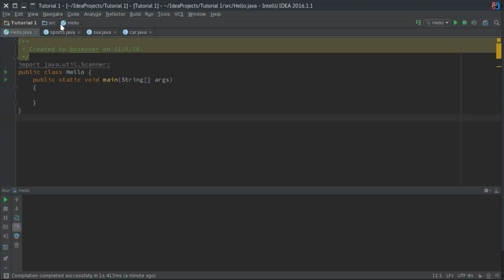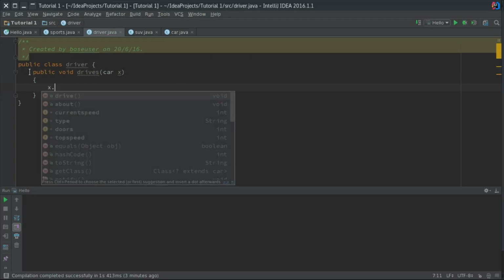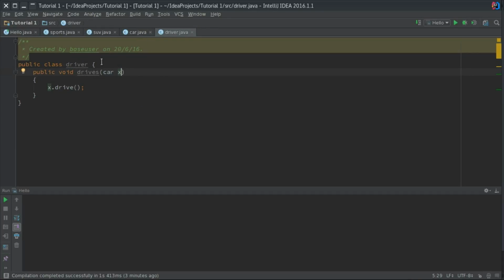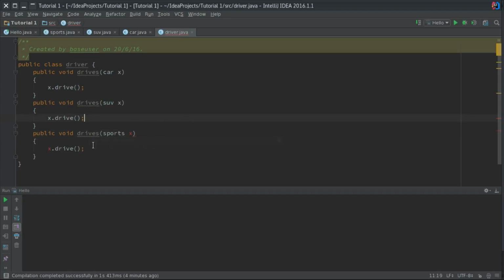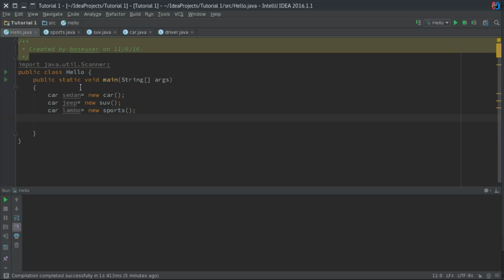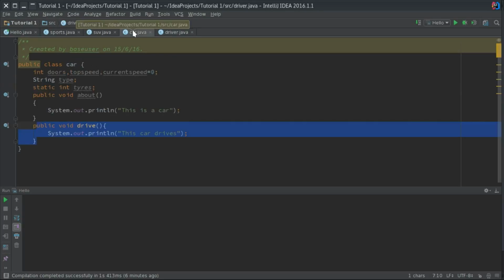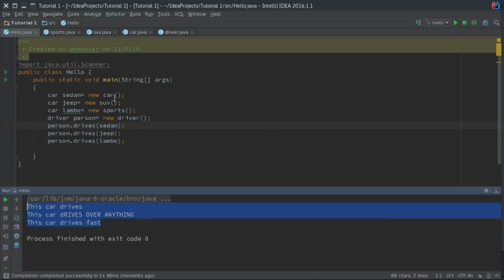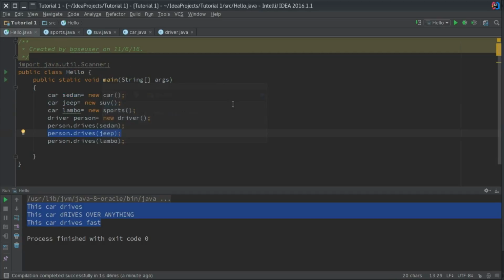JAVA TUTORIAL 20 more polymorphism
This video talks about polymorphism and shows its advantages